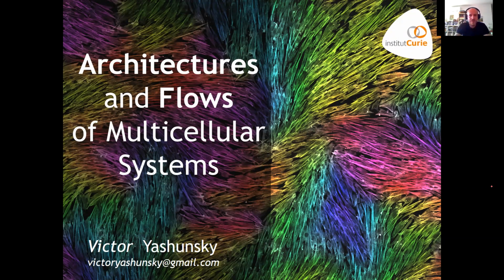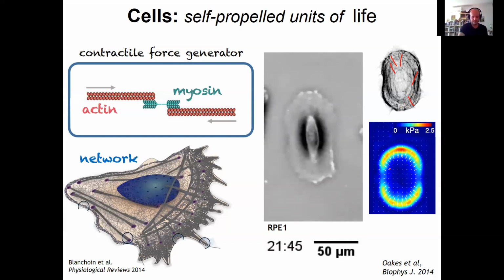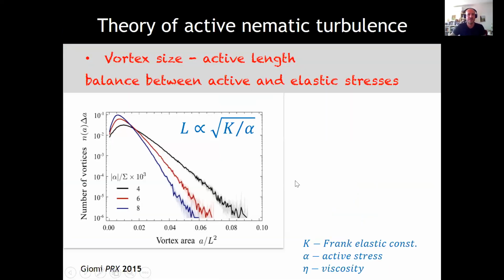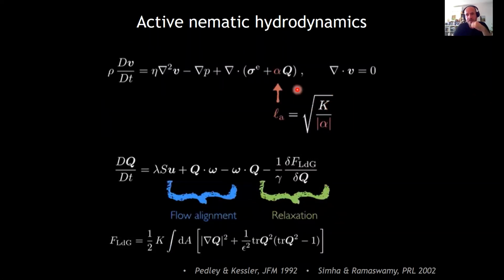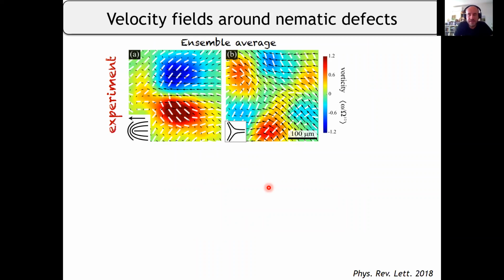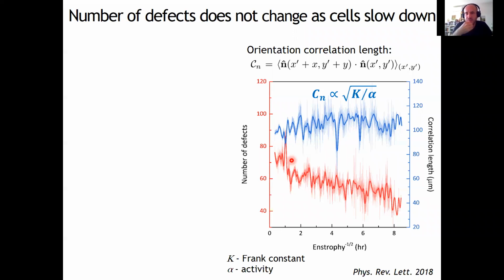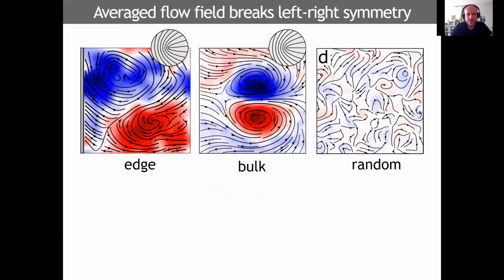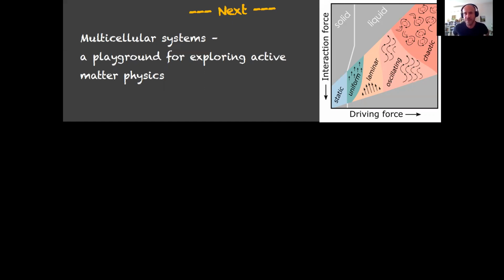Dr. Victor Yashunsky, Seminar at Department of Physics | Bar-Ilan University (Oct. 28, 2020)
Architectures and Flows of Multicellular Systems
Victor Yashunsky (Laboratoire Physico-Chimie Curie, Institut Curie, Paris)
Coordinated collective motion of self-driven entities is fundamental in living systems, ranging from flocks of birds, schools of fish, groups of bacteria, down to cell tissues and the cytoskeleton. Emergent collective dynamics cannot be easily traced back to the properties of individual cells, as the knowledge of car mechanics is insufficient for understanding of traffic jams.
Fascinating example of collective behaviour is self-shaping of living tissues (morphogenesis). Recent experiments have shown that organization and dynamics of completely different multicellular systems, could be explained within the same physical framework of active liquid crystals. Cells in bidimensional cultures tend to align together and form well-oriented domains of finite size separated by nematic defects of charge ± 1/2. However, unlike passive liquid crystals cells move creating complex dynamic patterns [1,2,3]. I will show spontaneously emerging turbulence in epithelial cell cultures that occurs at low Reynolds numbers when topological defects serve as a template for turbulent-like flows [2]. In another example, I will show emergence of chiral  edge  currents in fibrosarcoma cancer cells, which  are  fuelled  by  layers of +1/2 topological defects, orthogonally anchored  at  the  channel  walls  and  acting  as  local sources  of  chiral  active  stress [3].
[1] Nature Physics, (2018), 14(7): 728-732
[2]  Physical Review Letters, (2018), 120(20): 208101
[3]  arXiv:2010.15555